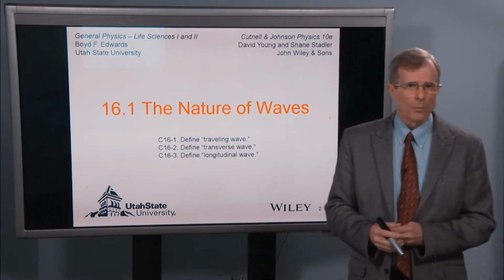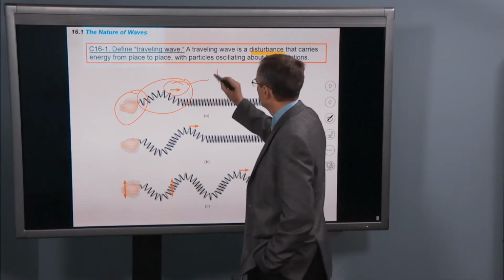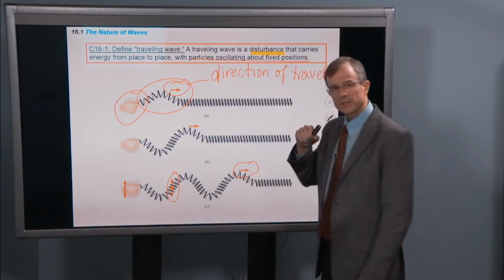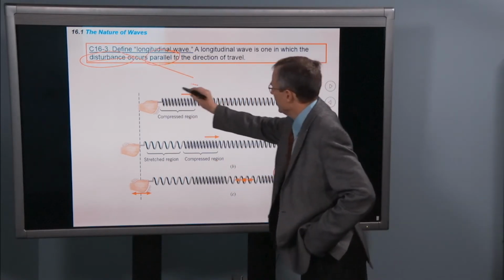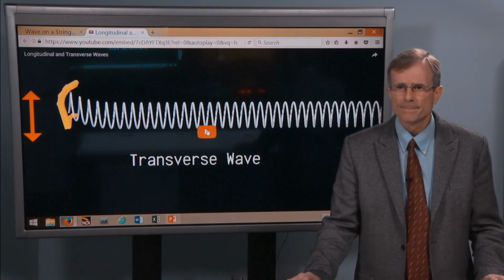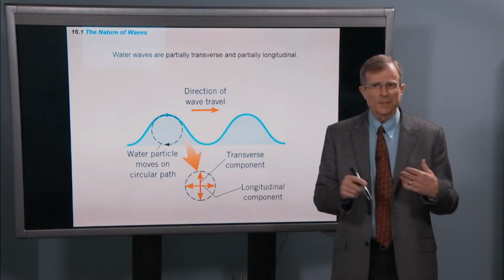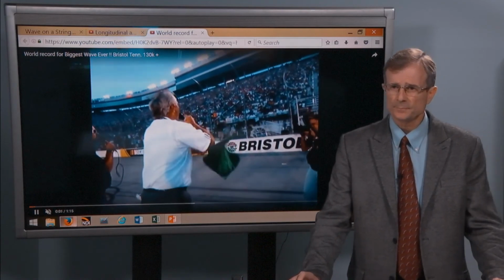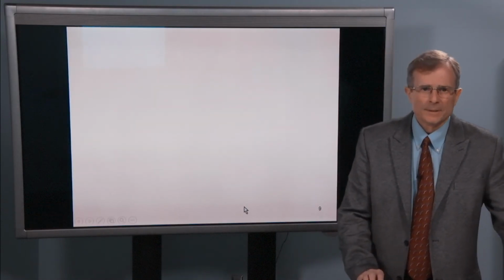16.1 The Nature of Waves